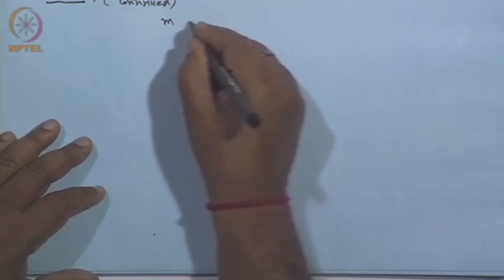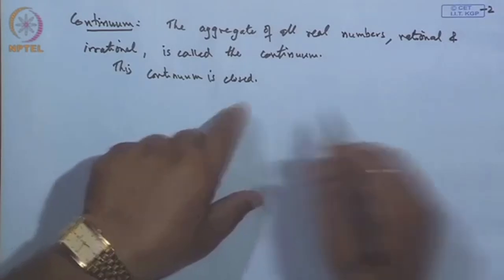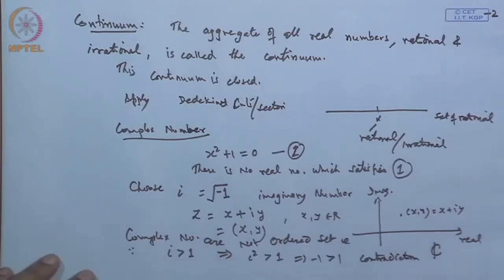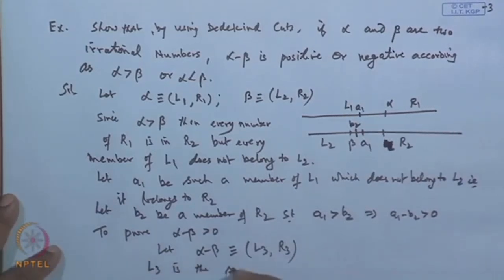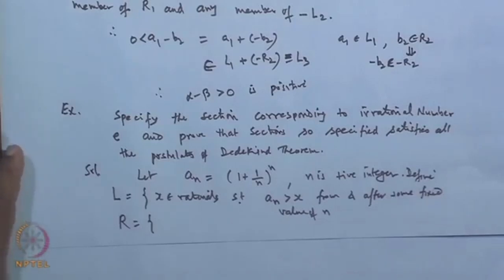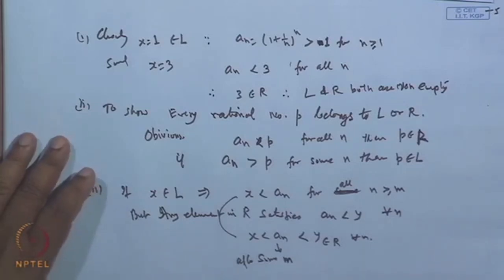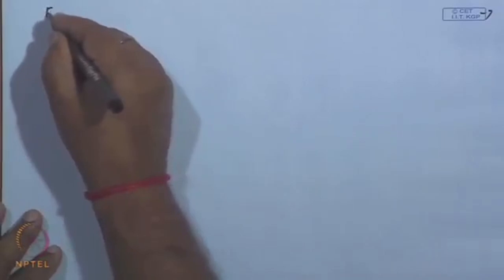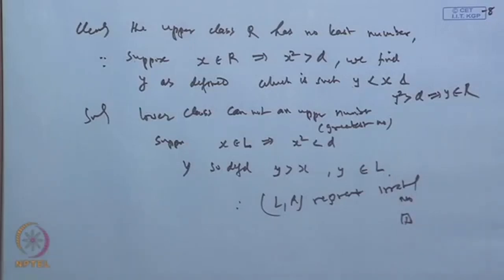Continuum and Exercises (Contd.)